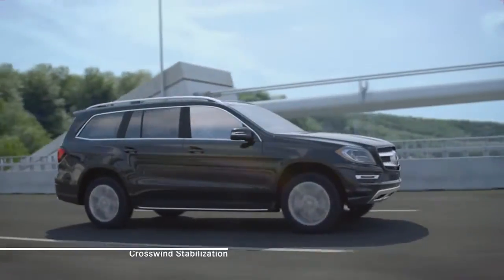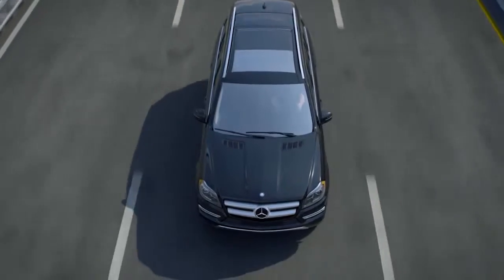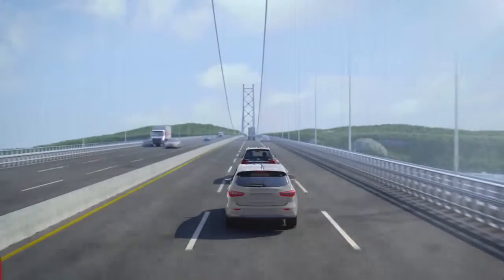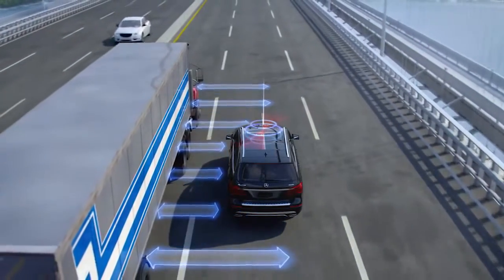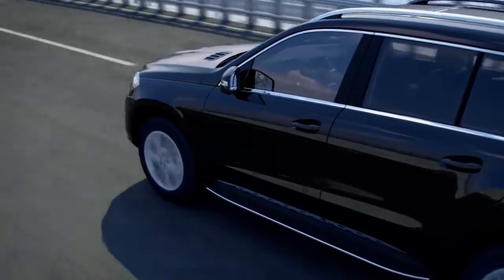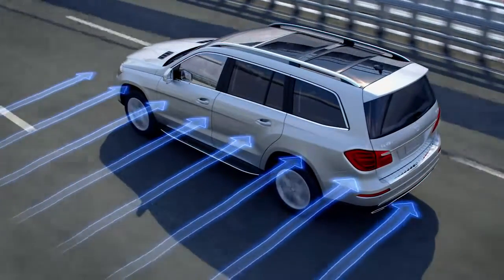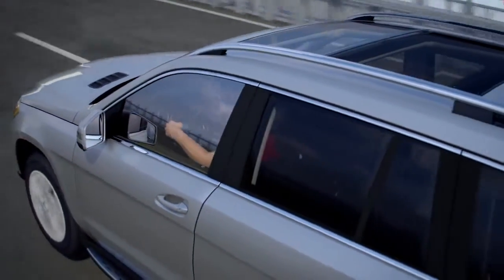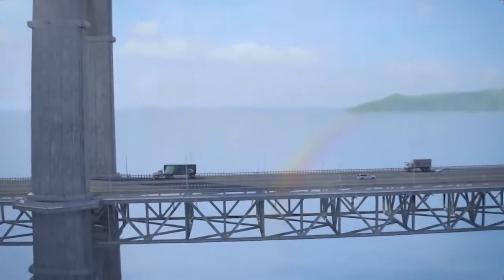Crosswind Stabilization Mercedes Benz